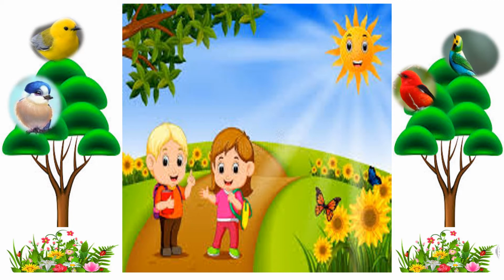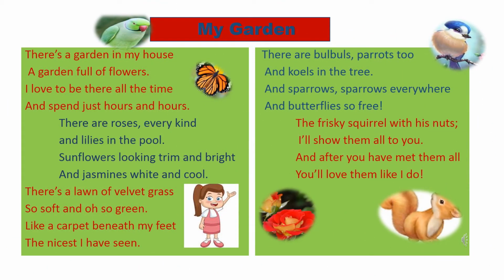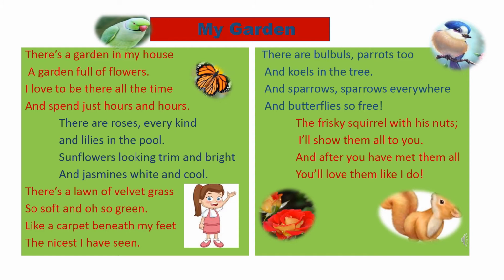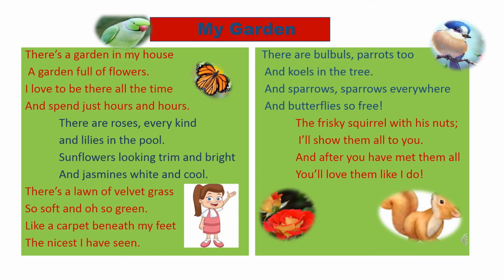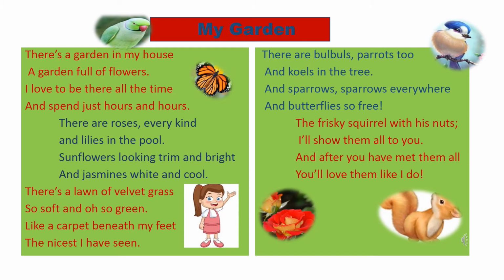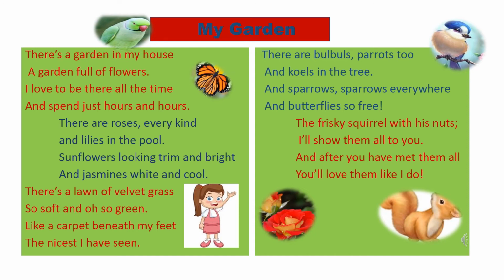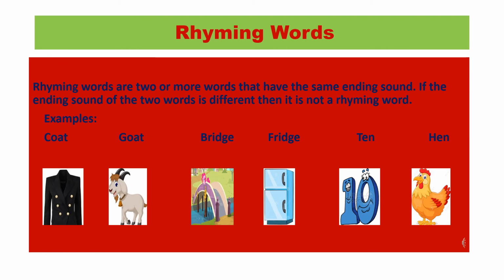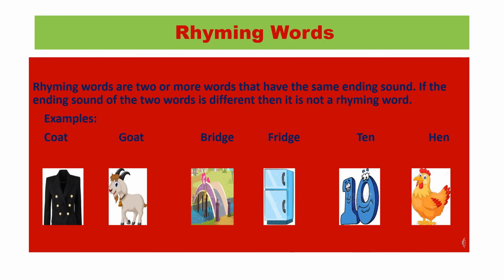Class2 English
My Garden  poem